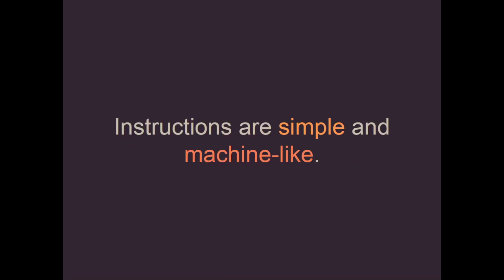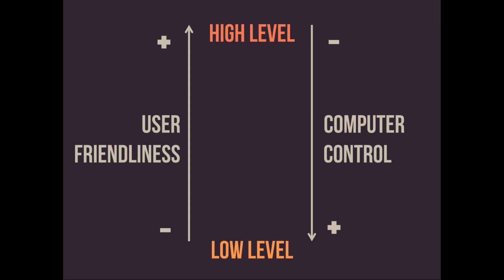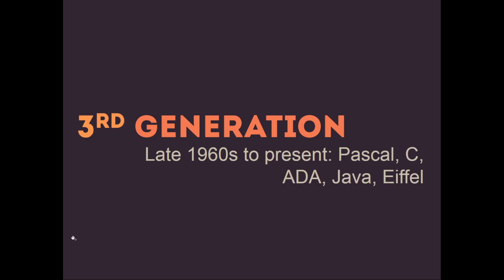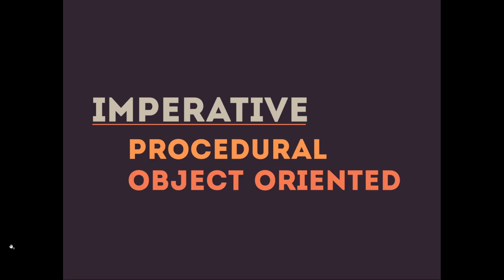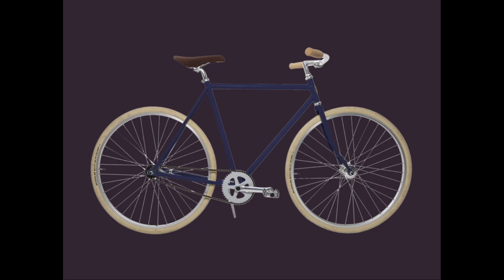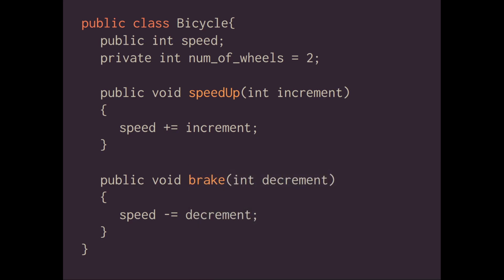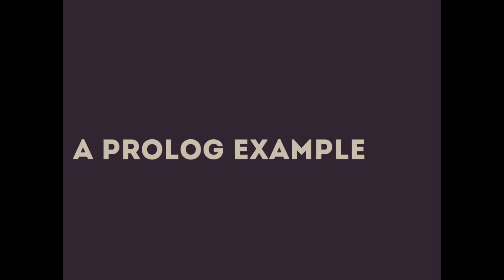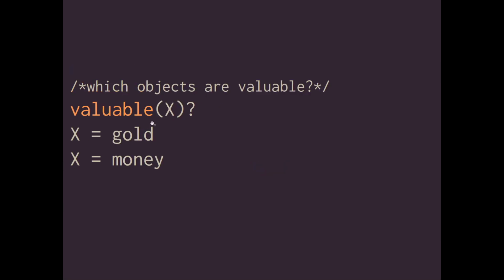[CMSC 12] Lecture Week 11.2 Programming Languages Part 2